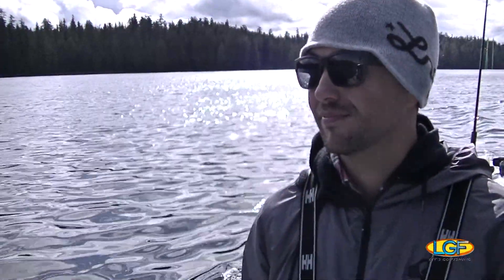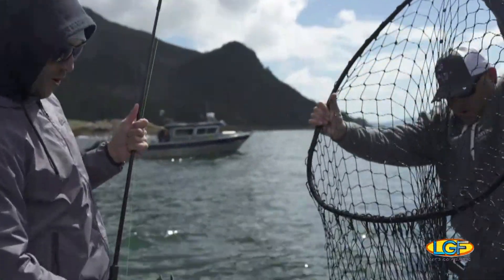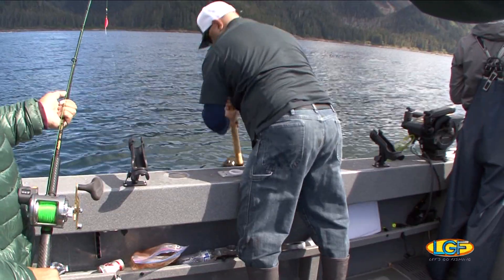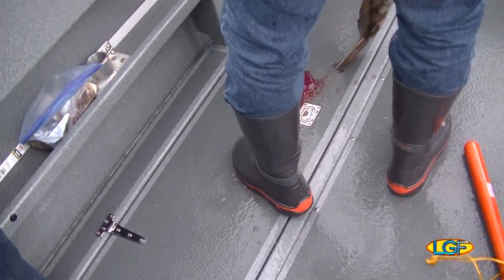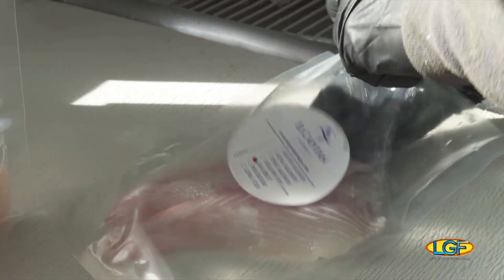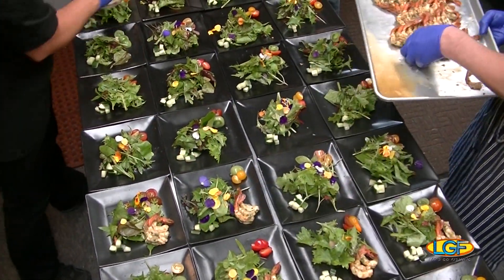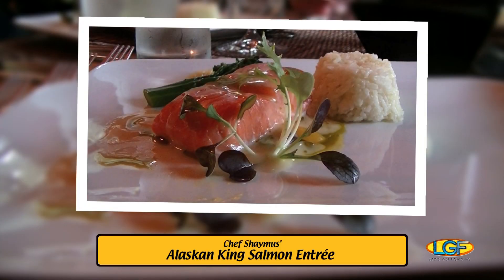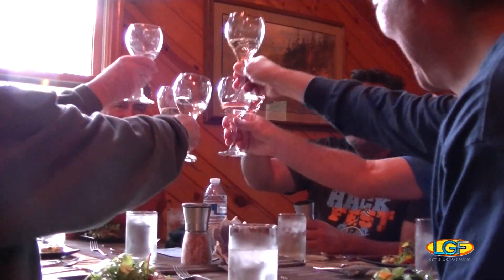LGF 177 Pt.2: Cool Way To Spend The Summer!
FEATURED LOCATION:  Prince of Wales Island, Alaska
FEATURED SPECIES:  King Salmon (Chinook), Pacific Halibut, Yelloweye Rockfish, Lingcod.

Our annual vacation to the El Capitan Lodge once again exceeded everyone's expectations.  We have left one island in Hawaii for another in Alaska.

This trip takes us from Honolulu, Hawaii thru Ketchikan, Alaska to the world class El Capitan lodge on Prince Of Wales Island!   Alaskan fishing lodges don't get any better than this!

The brand new lodge boats made for a first class ride.  The King Salmon bite was on!  And the bottom fishing was a sure bet for Halibut, Rockfish, and Lingcod.

As usual, the El Capitan Lodge's hospitality and quality dining are always this vacation's highlights!
Plus visiting chef Shaymus Alwin wowed the lodge guests and staff with his culinary artistry!

INVITE US!